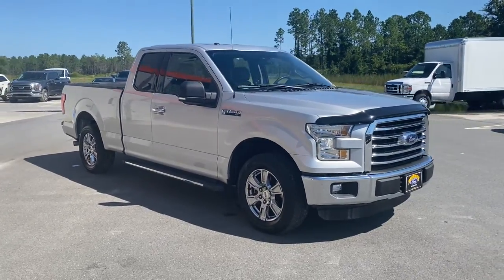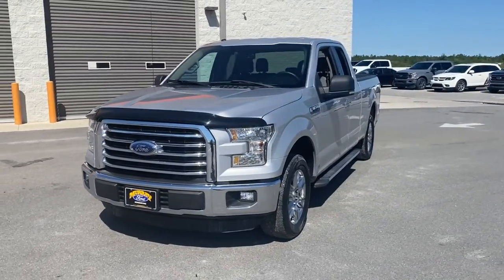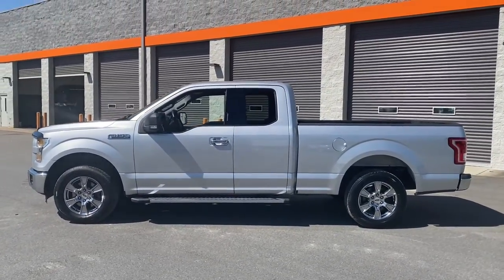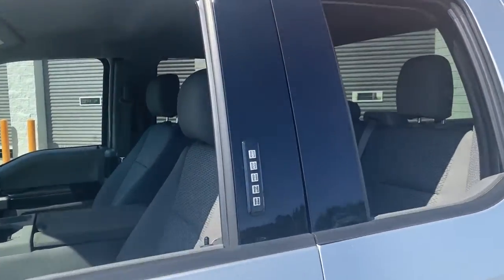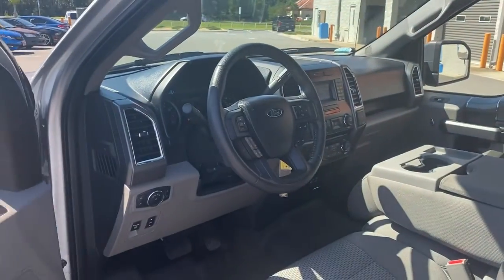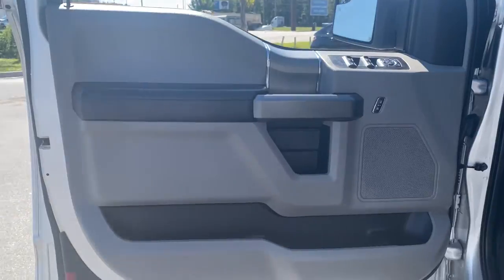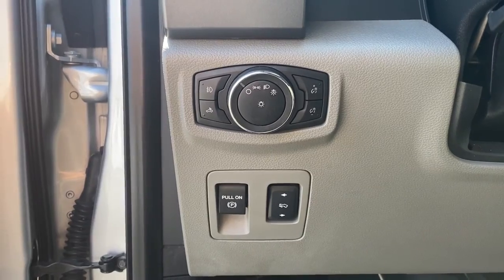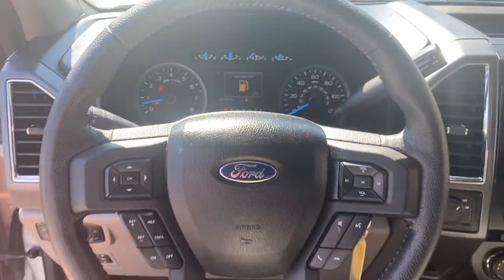2015 Ford F-150 Jacksonville, Orange Park, Gainesville, Ocala, Kingsland GA FFA37229A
Ingot Silver Metallic Used 2015 Ford F-150 available in Kingsland, Georgia at Murray Ford of Kingsland. Servicing the Jacksonville, Orange Park, Gainesville, Ocala, Lake City, FL area.

Clean CARFAX. Odometer is 41040 miles below market average!brbrbrAwards:br  * Green Car Journal 2015 Green Car Technology Award   * NACTOY 2015 North American Truck of the Year   * 2015 KBB.com Brand Image AwardsbrBased on 2017 EPA mileage ratings. Use for comparison purposes only. Your mileage will vary depending on how you drive and maintain your vehicle, driving conditions and other factors.